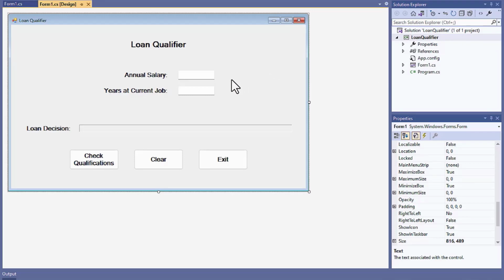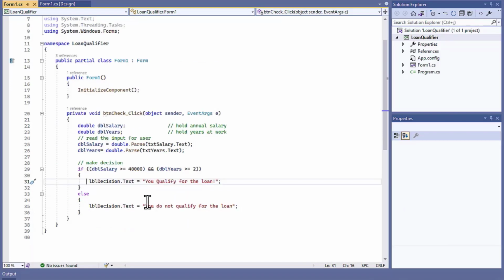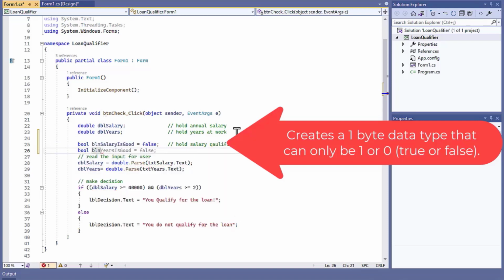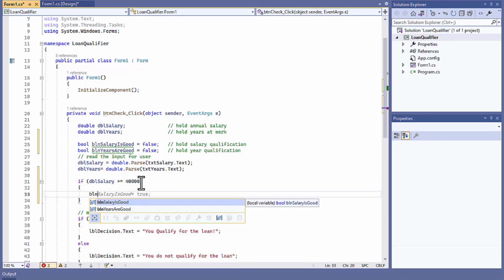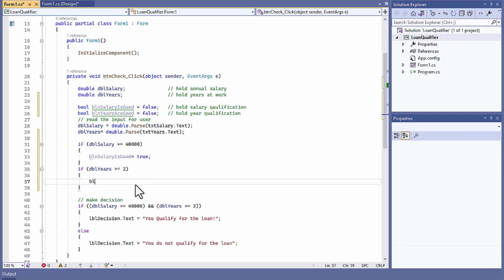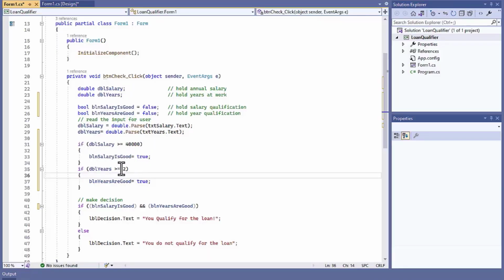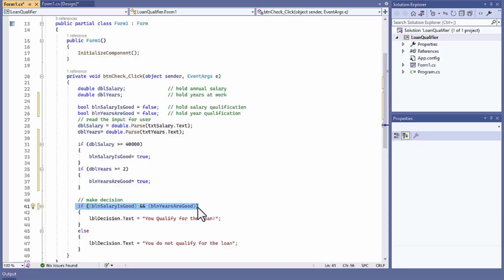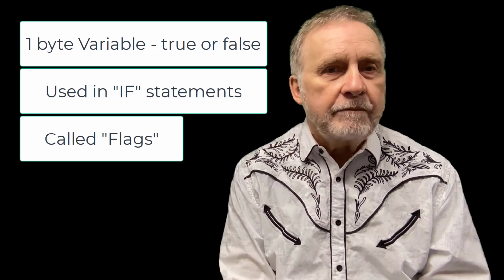Boolean Variables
A Boolean variable is a one-byte variable that can only be set to zero or one.  It represents true or false.  Can’t be anything else.  But it is very useful when needed.

How do you use it?  Well, you give it a name, any name, and then assign the value to true or false.  A simple “if” statement can interrogate the Boolean value and send your program down one path or another.

Works very well with report programs.  And reading files!

We haven’t gotten there yet but when you are reading a disk file full of data it’s always good to know when you are done.  A Boolean variable is your answer.

What you need to take out of this video is:
1) A Boolean is simply a 1 byte variable representing true or false.
2) Typically they are used in “IF” statements.
3) Another name for them is a “flag”.